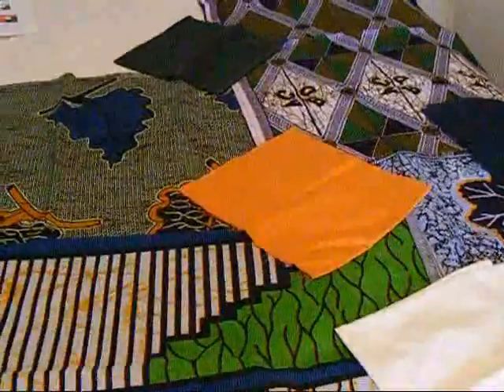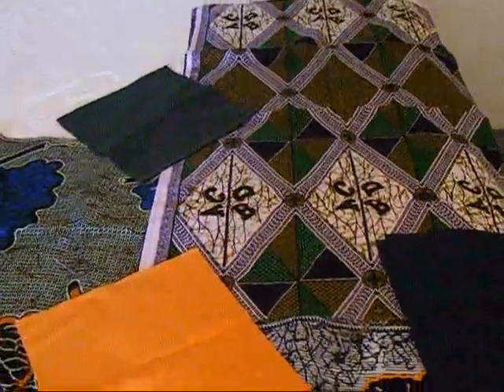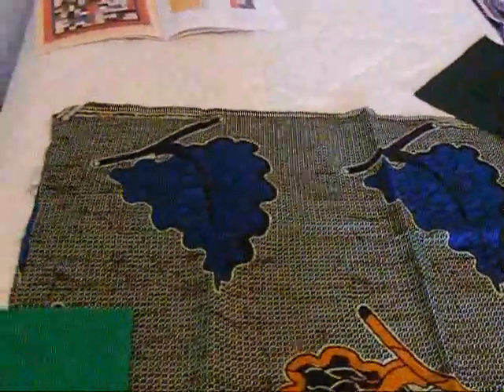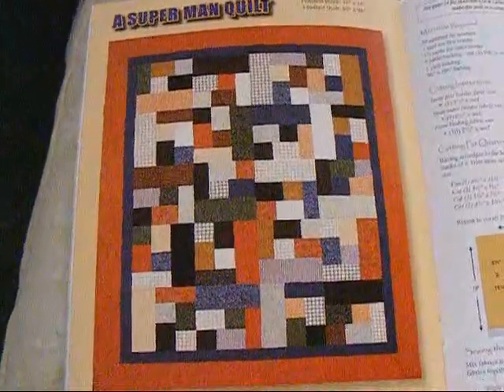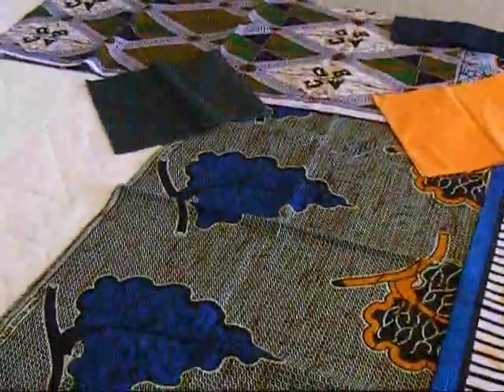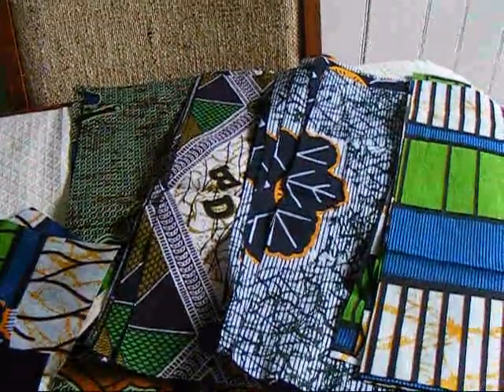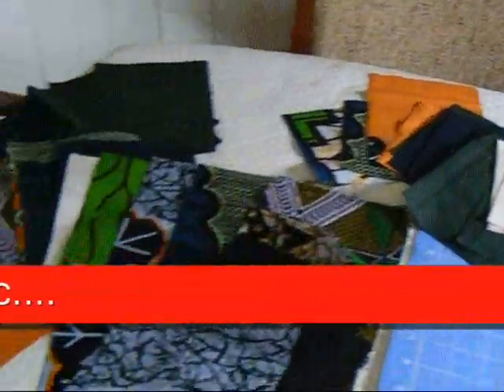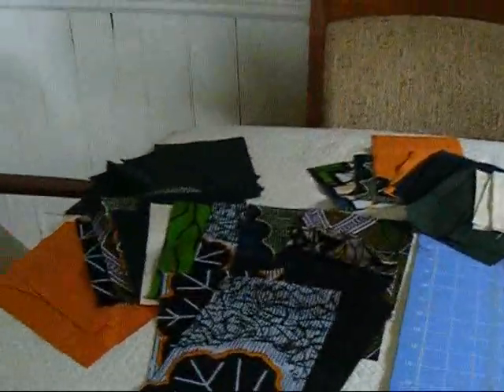2nd African Quilt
This is the remaining fabric I have from my trip to Malawi, Africa. My local quilt shop showed me a quilt made in this pattern and I think it will show off these fabrics quite nicely. We'll see when it all gets put together! Have made a start, at least.